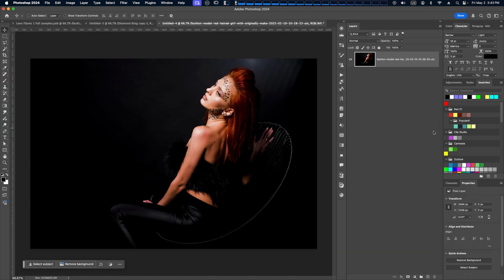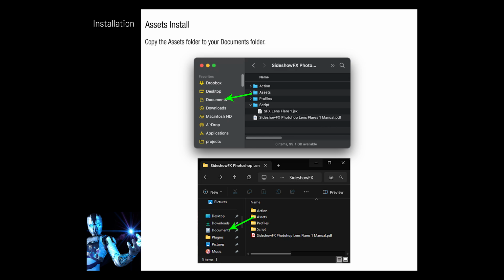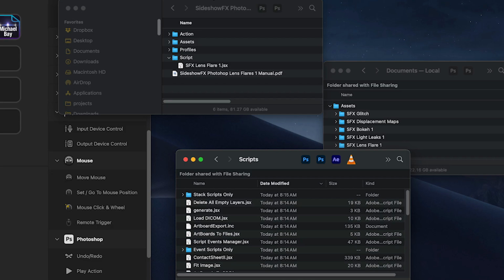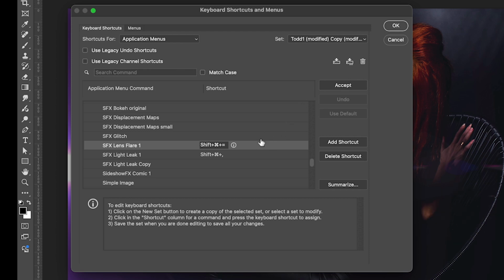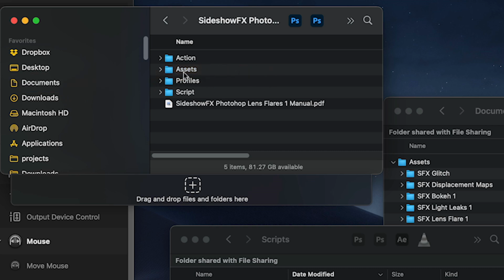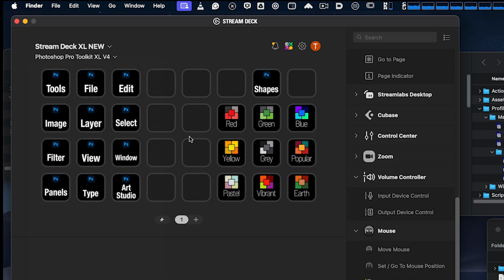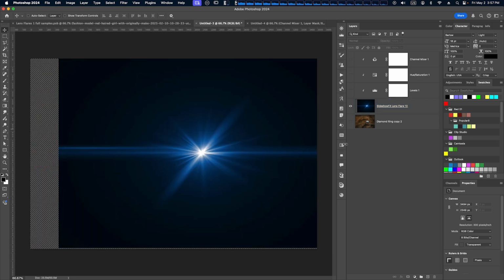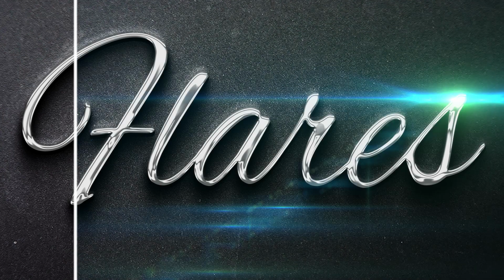Photoshop Lens Flares for Stream Deck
Watch the Installation and overview of the Photoshop Lens Flares pack for Stream Deck devices.

Looking for that perfect addition to your images that spice them up and make them look more cinematic and professional? This set of profiles for the Stream Deck XL, MK and Plus devices allow you to add high quality Lens Flares and light effects at the press of a button.